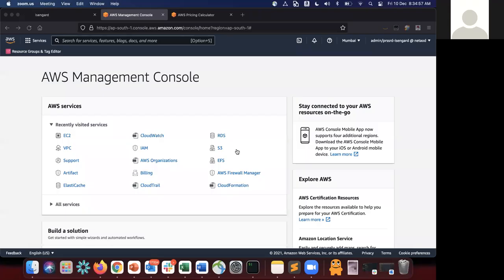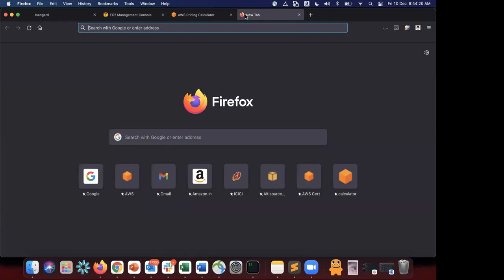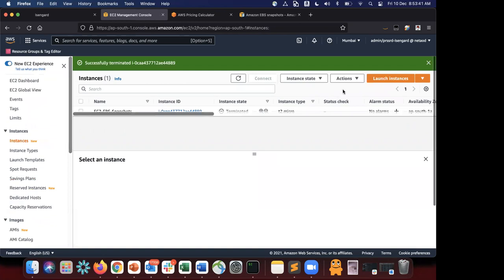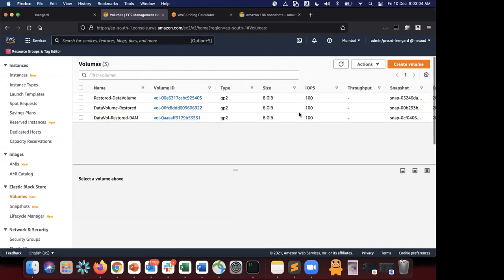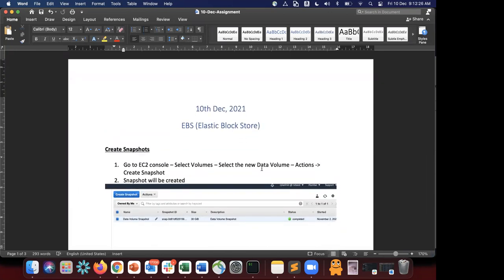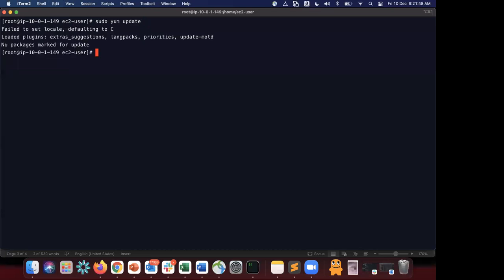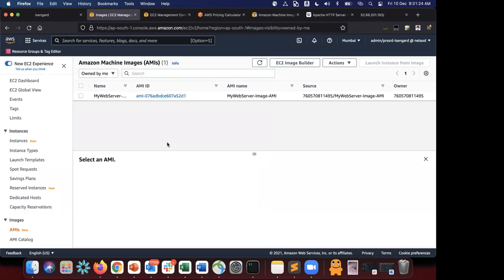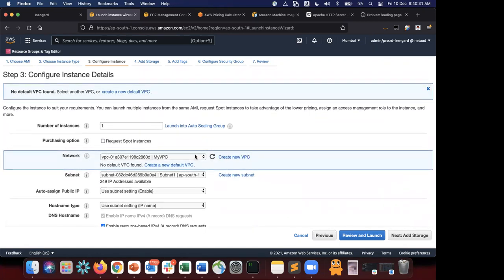AWS - AMI's Snapshots, Elastic Network Interface